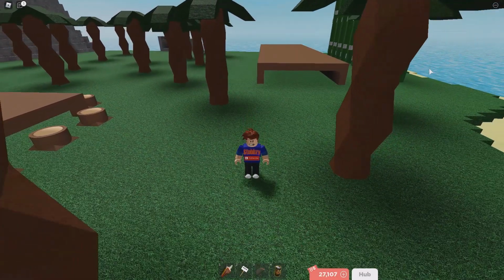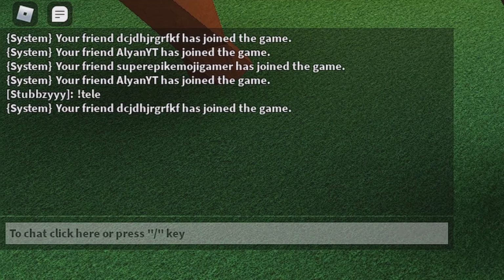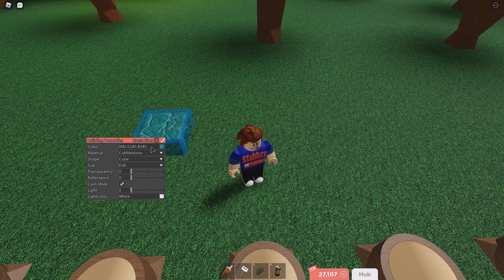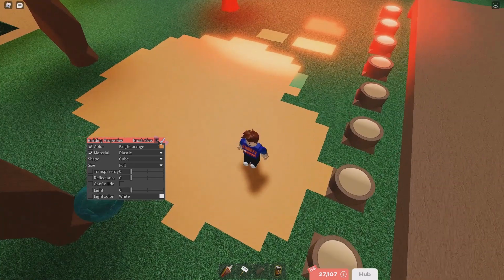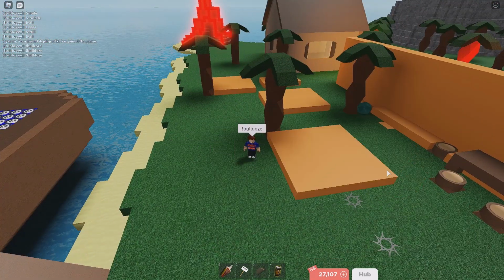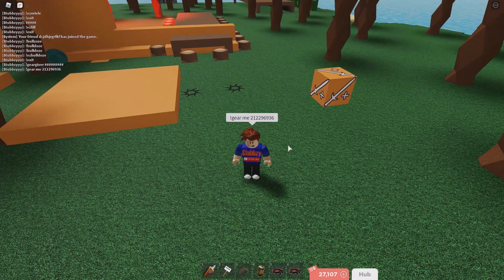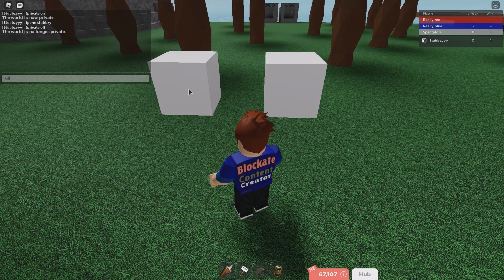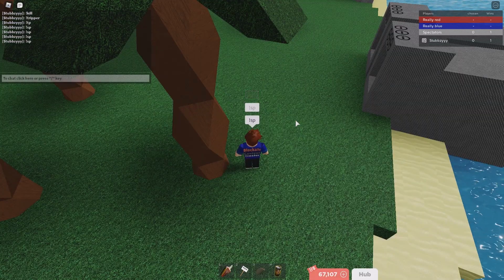Basics of Blockate!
In this video I will be showing you the basics of Blockate!